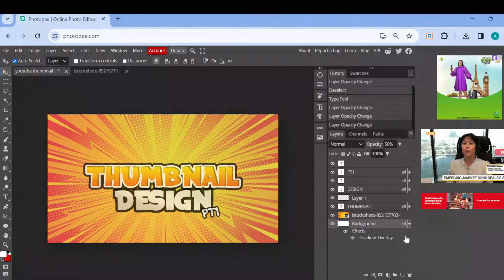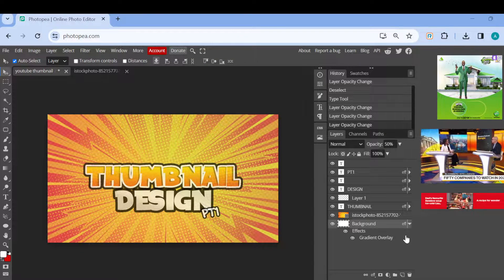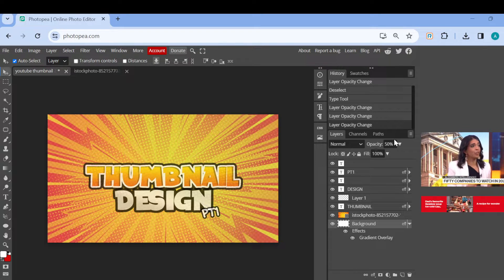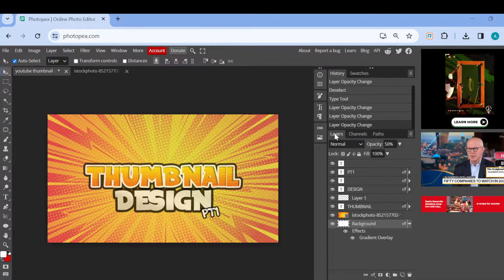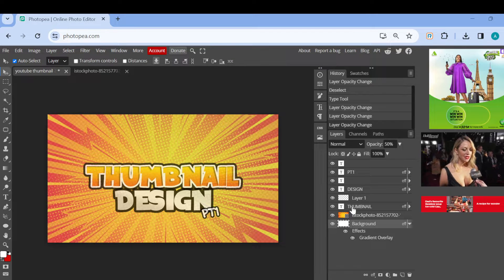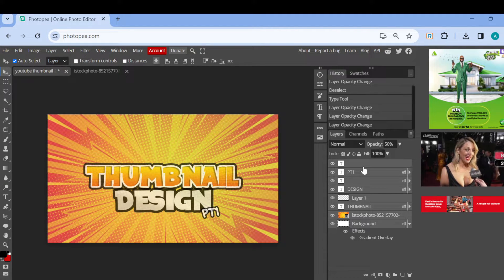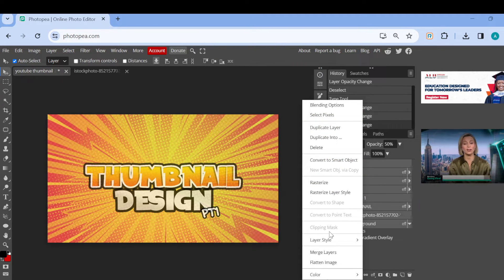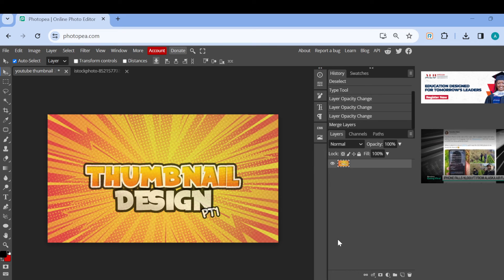How To Merge Layers In Photopea (Quick Tutorial)​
Today we talk about How To Merge Layers In Photopea, so stay until the end of the video to see the full explanation.